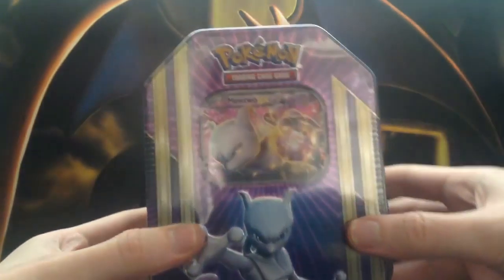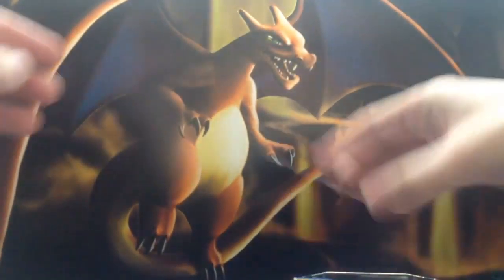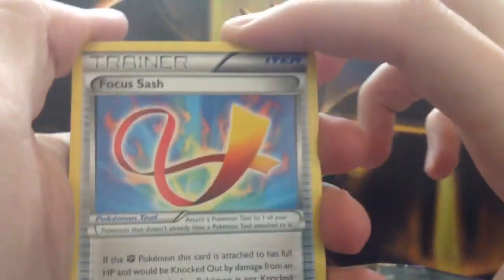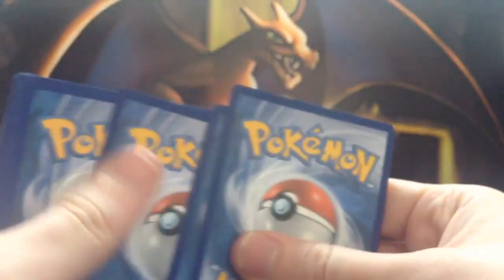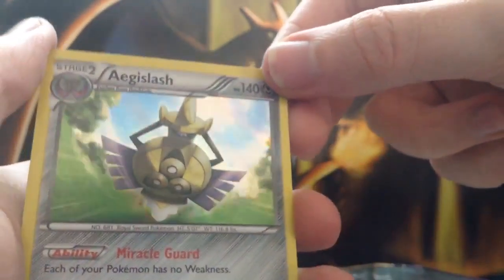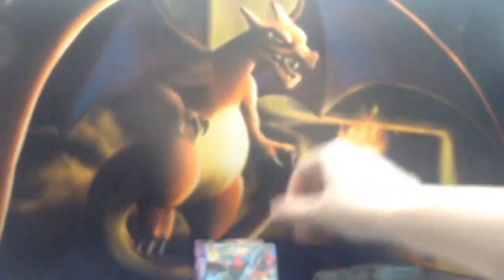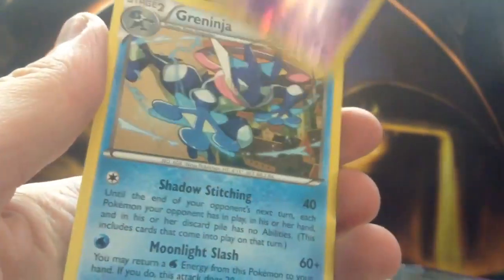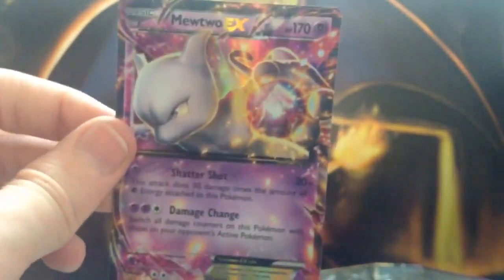Pokemon Card Mewtwo Spring Tin Unboxing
Unboxing the Pokemon Mewtwo Spring Tin!

Background Artists Twitter: @SmixGoesWild